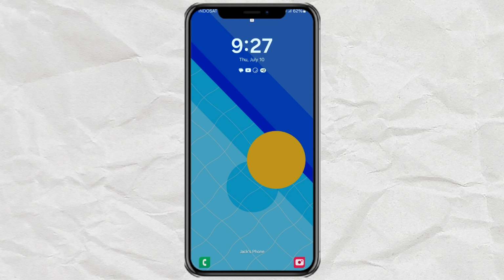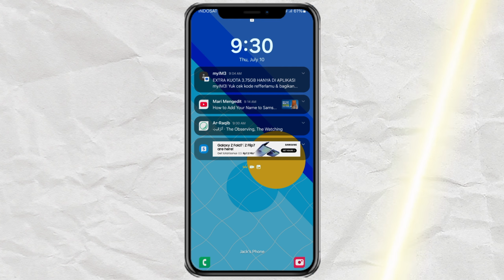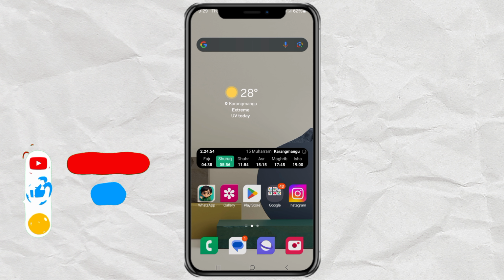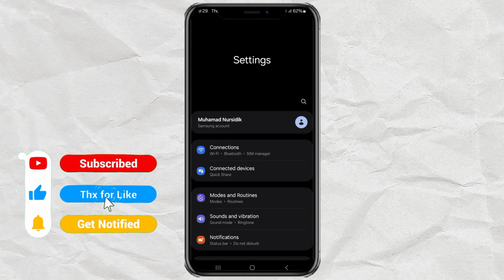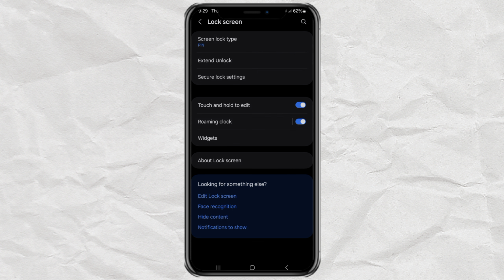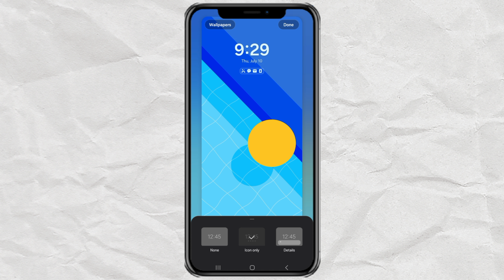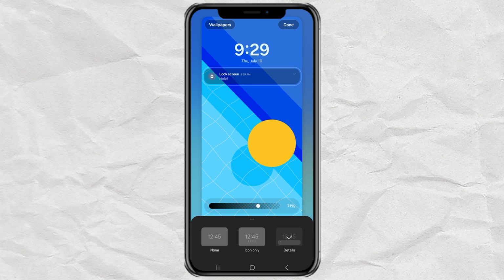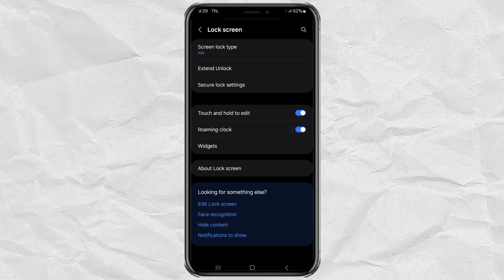How to Show Notification Content on Samsung Lock Screen (No More Icons Only!)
Show notification on lock screen Samsung. Tired of only seeing tiny app icons on your Samsung lock screen without knowing what the notification is about? In this video, I'll show you how to make your Samsung phone display full notification content right on your lock screen — so you can read messages, alerts, and more without unlocking your phone!

✅ Step-by-step tutorial
✅ No extra apps needed
✅ Works on One UI lock screens
✅ Super easy and quick!

Compatible with most Samsung Galaxy phones running One UI 4 or later.